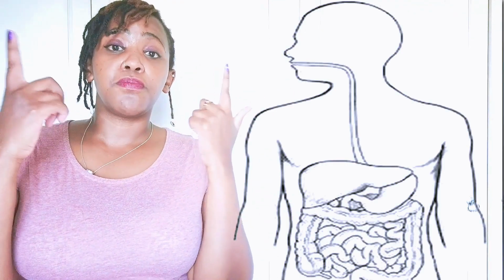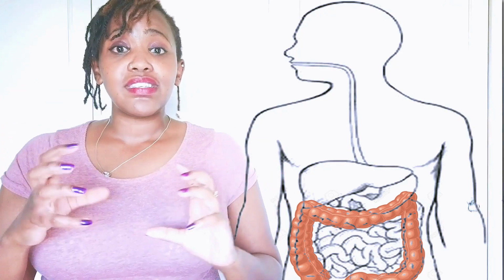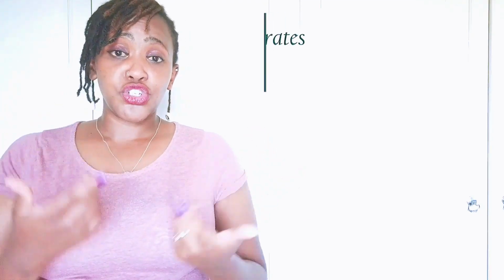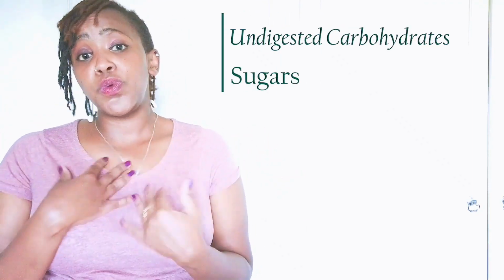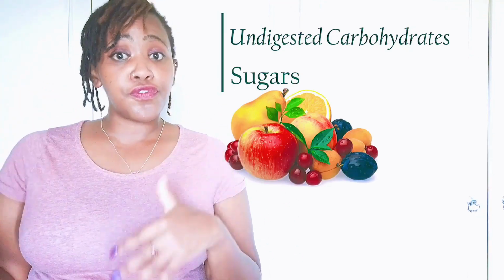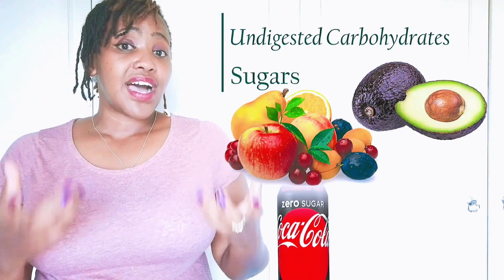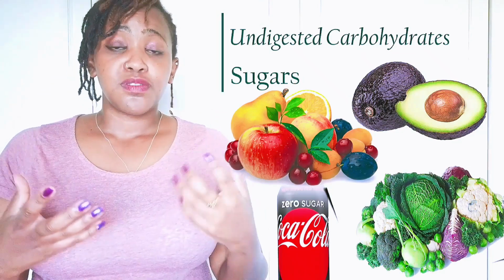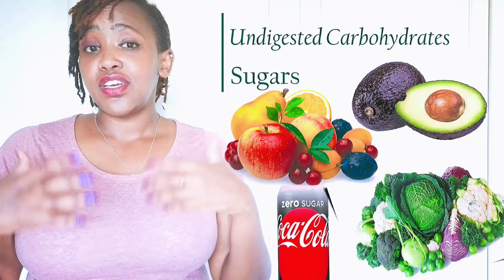My First Medical Youtube Video || You and Your Farts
For my first Youtube video I wanted to address one of our most hilarious bodily functions.. Farts!

If there is something we ALL do is fart. It’s part of our normal day-to-day functions. Have you ever wondered about you and your farts.. and asked youself…
Where do farts come from?
Why does this fart smell so bad?
Why I’m I farting so much today?
Can farting too much be caused by a disease?
Can I change my farts?

If so I try to answer those questions and more in todays video.